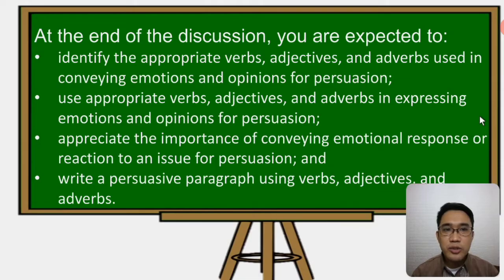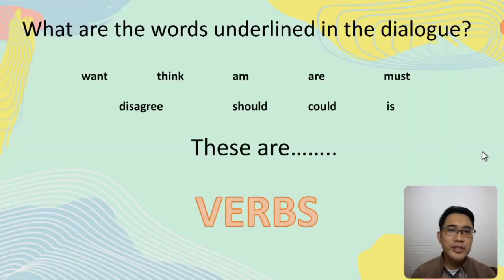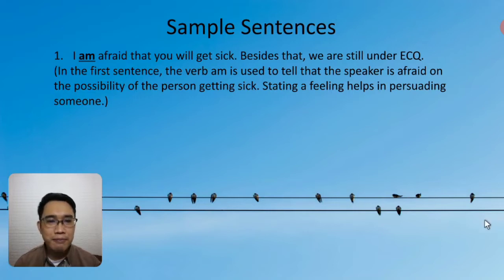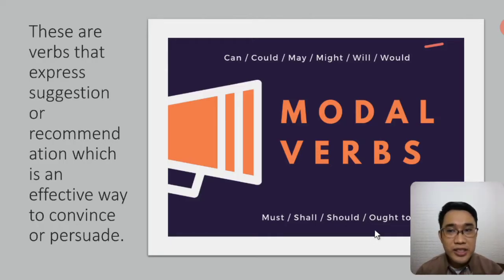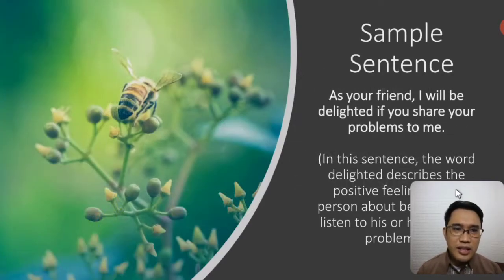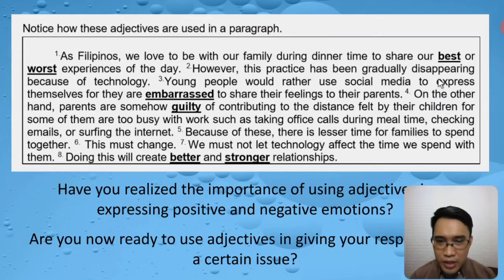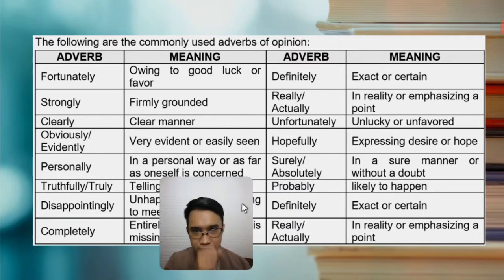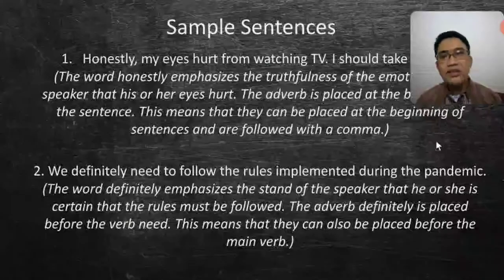Expressing Emotional Responses Using a Range of Verbs, Adjectives and Adverbs (English 8 - Q1 M5)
lrmds.deped.gov.ph/grade/8